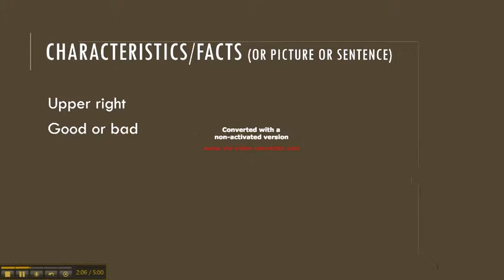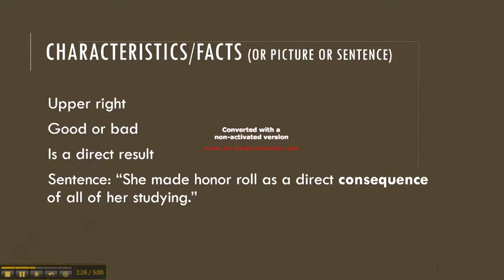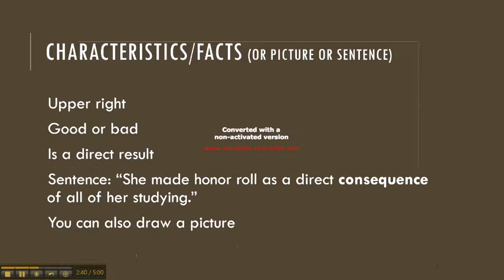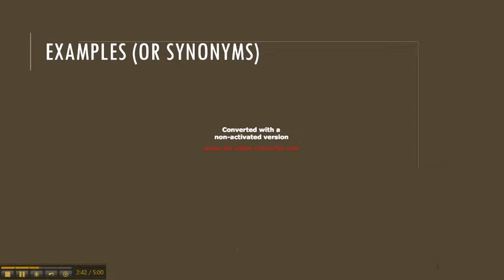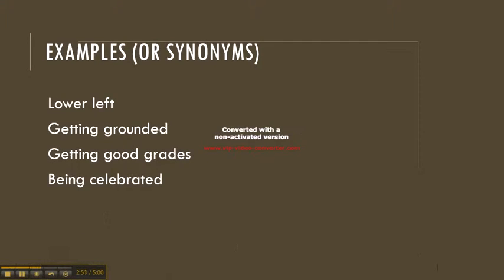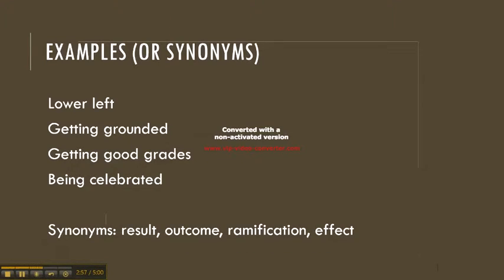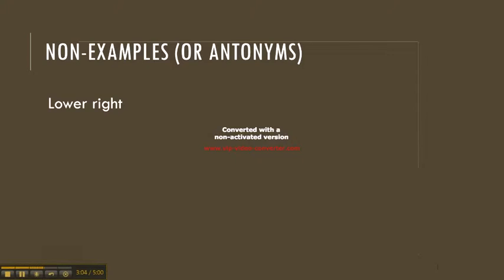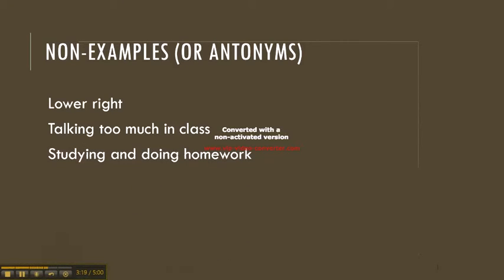Frayer Model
Here I model how to use the Frayer Model in order to familiarize yourself with new vocabulary.